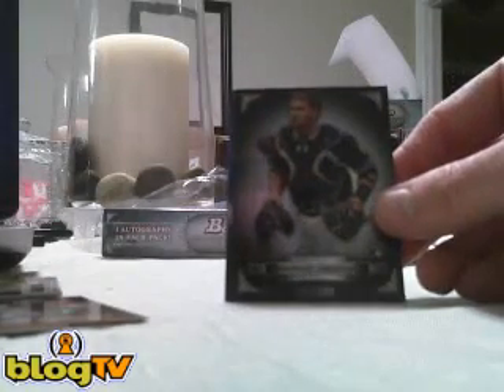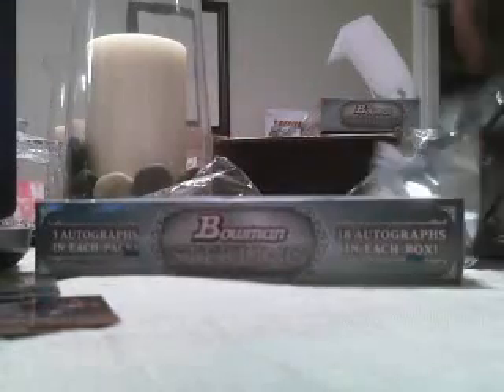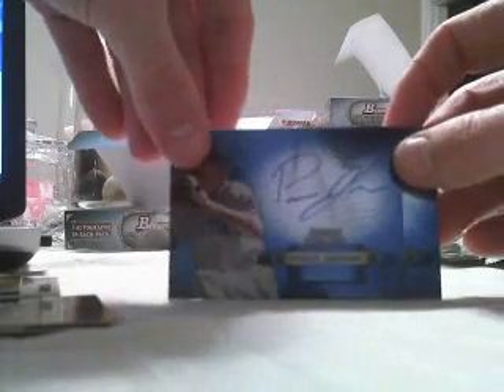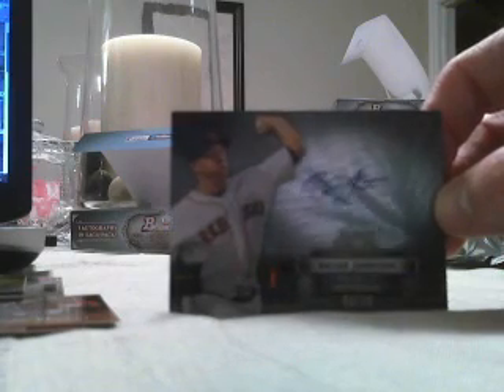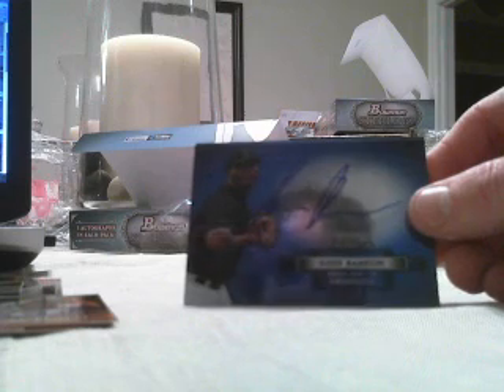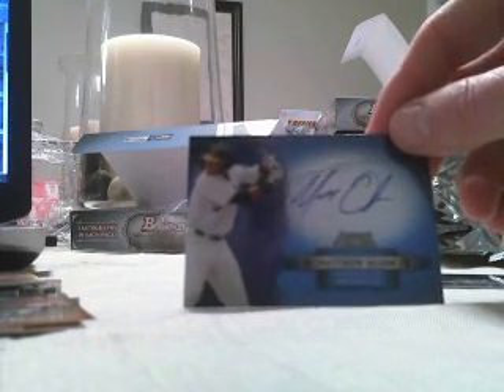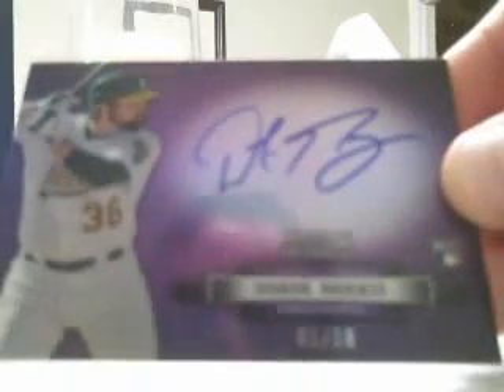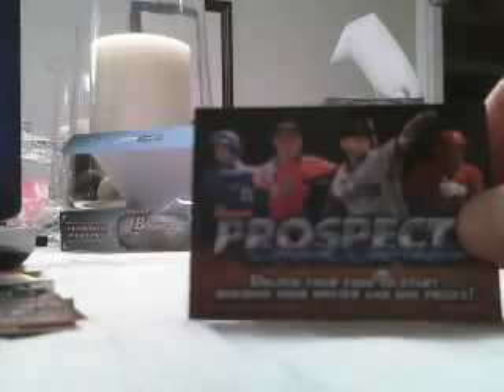2012 Bowman Sterling Baseball Group Case Break Blowout Cards Box 3 & 4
2012 Bowman Sterling Baseball Group Case Break Blowout Cards Box 3 & 4